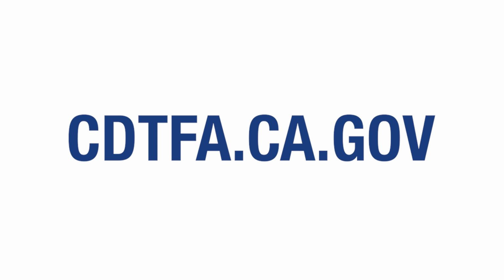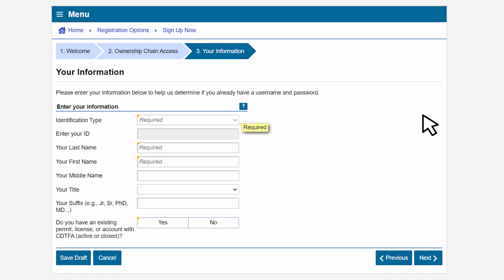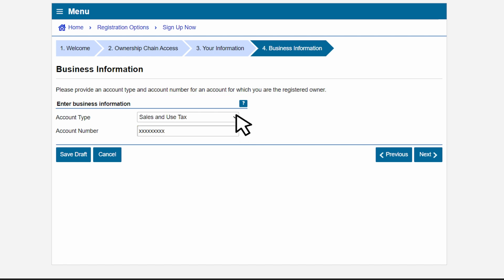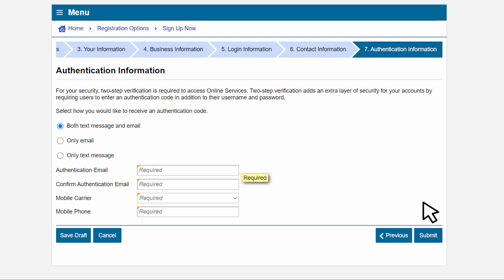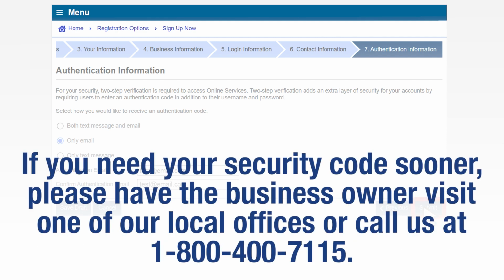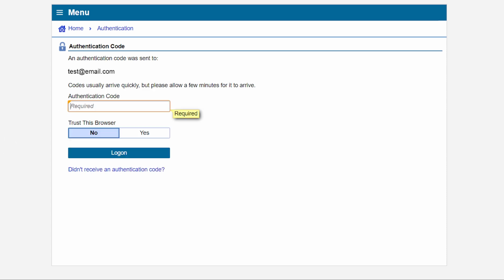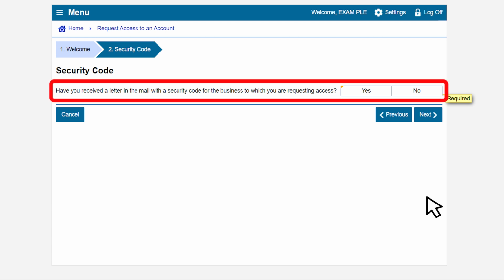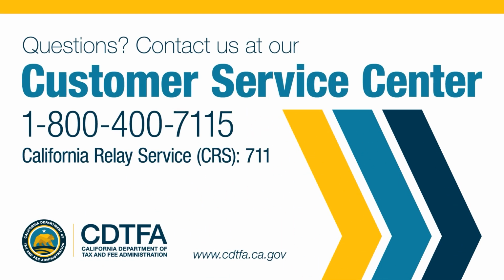How to Create a Username and Password for Business Owners and Gain All Access